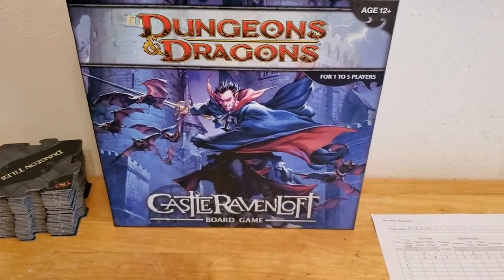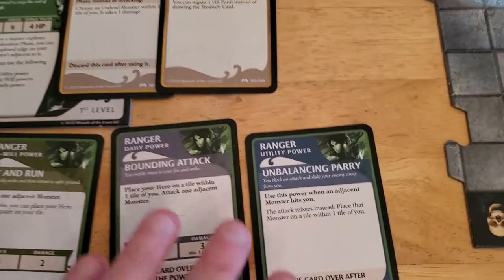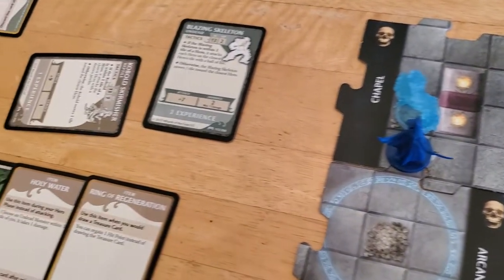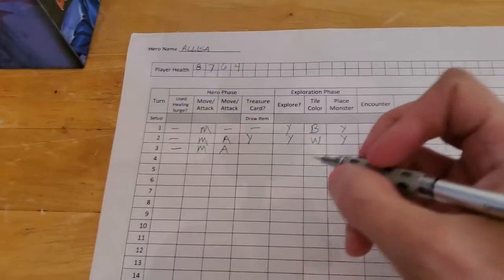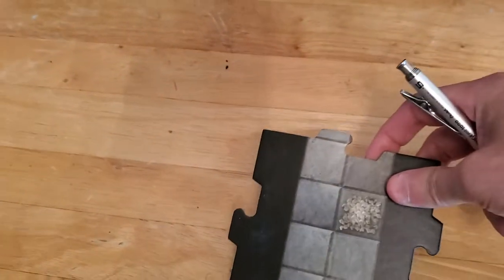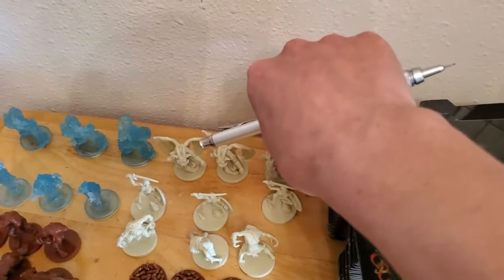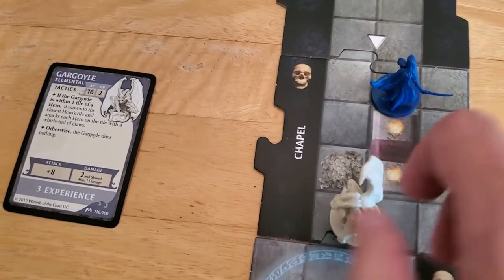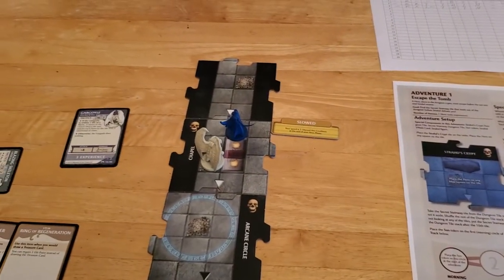Castle RavenLoft Board Game - Adventure 1 [Turn 3]